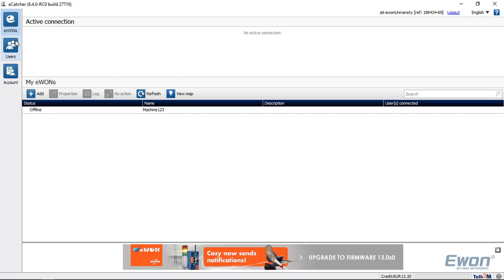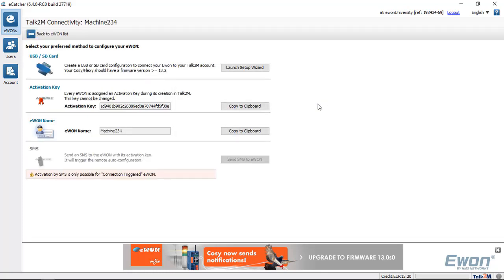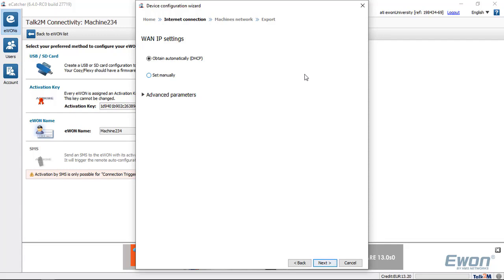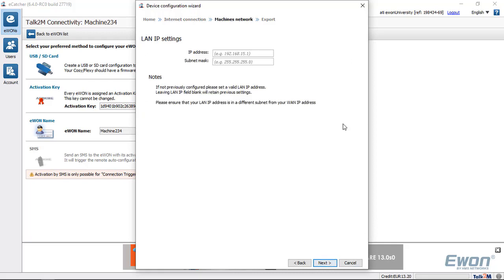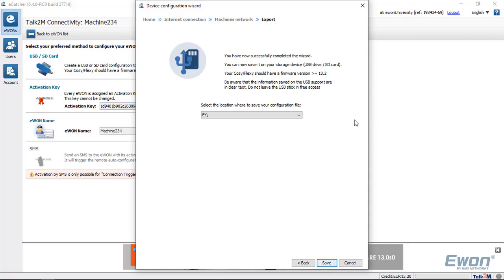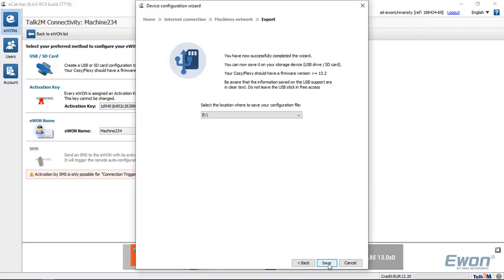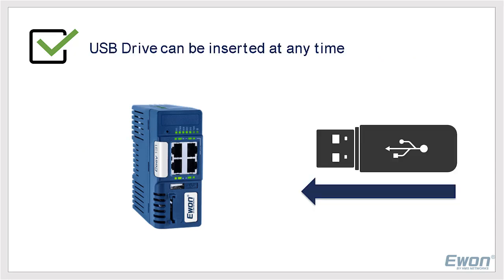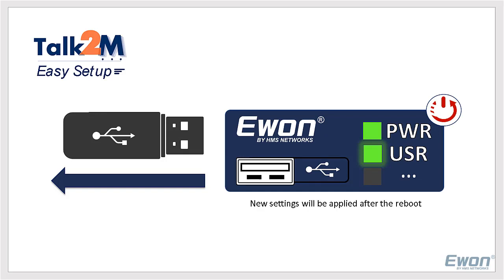Ewon setup using USB key - Configure an Ethernet Connection